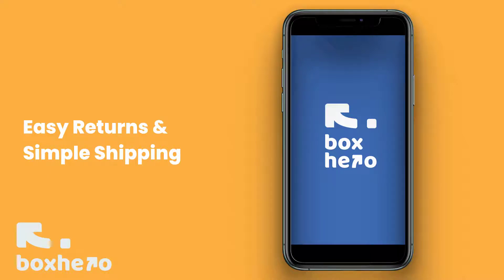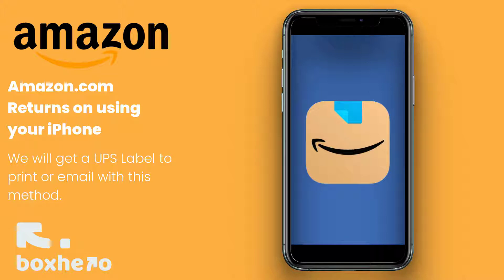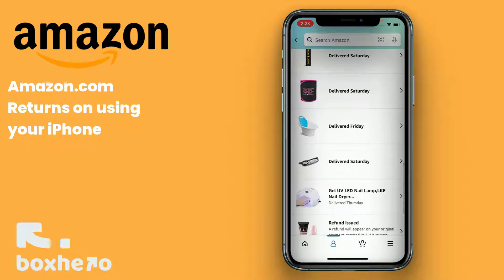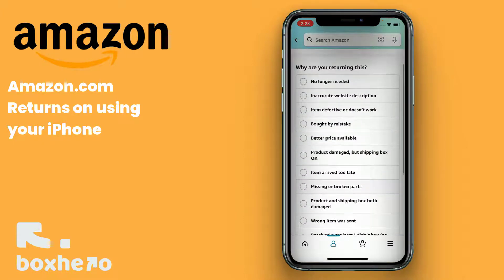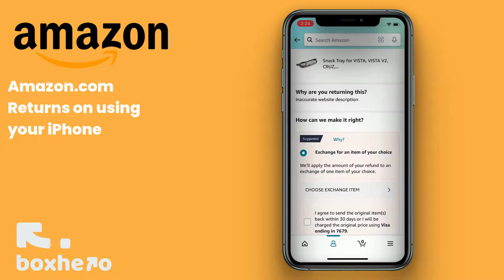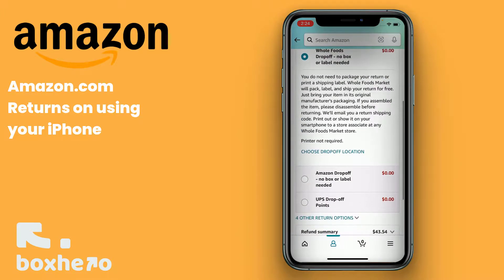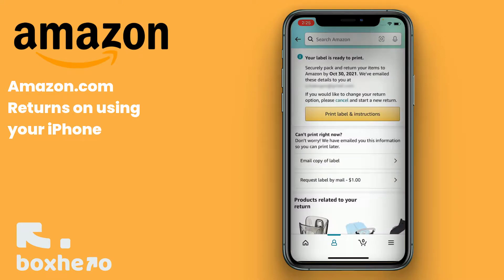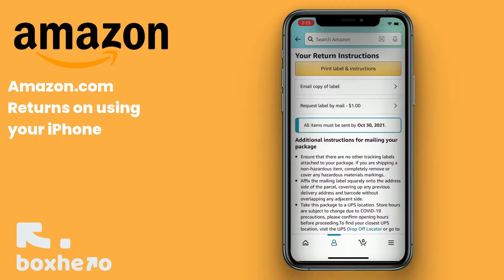How To Return an Amazon Order on your iPhone Mobile Device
BoxHero is the here to provide you easy returns and simple simple.

This video will show you how to complete a return with Amazon, generate a UPS Label, and get it printed or saved to upload it.

Our services are coming to your neighborhood. Visit BoxHero.com to sign up for special offers for when we launch in your area.